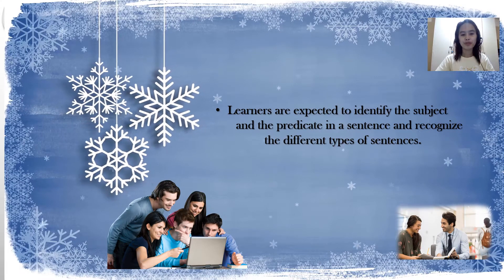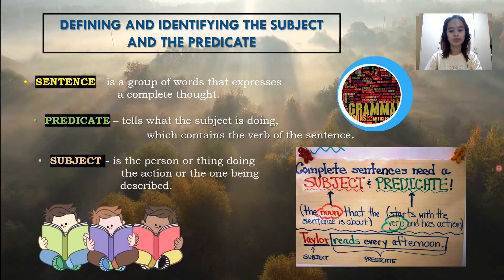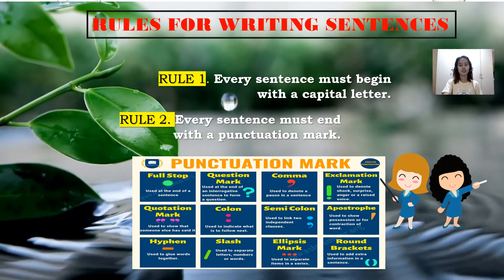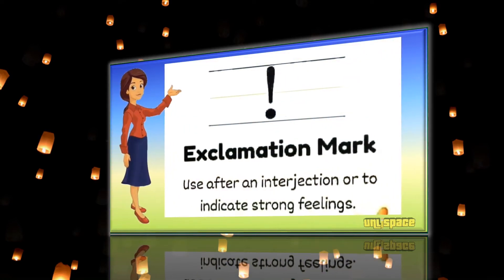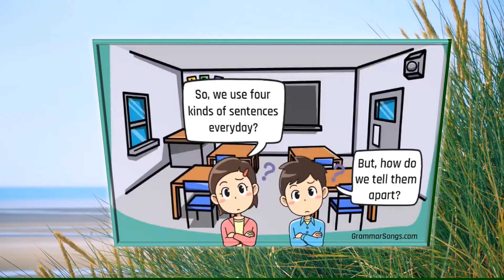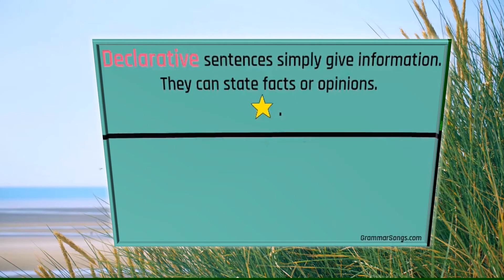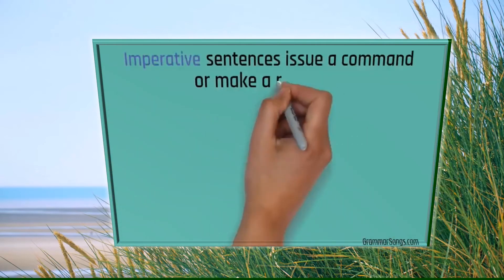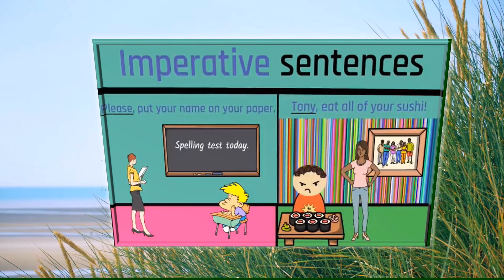Presentation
-introduction
-learning outcomes
-definition of terms and examples
-rules for writing sentences
-different types of sentences